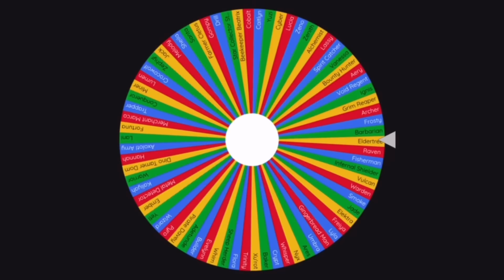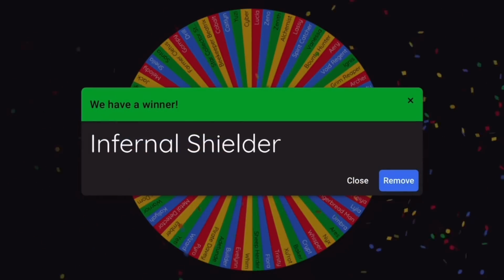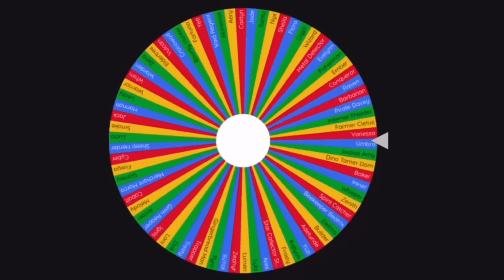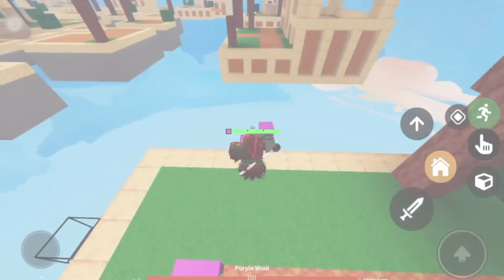This RANDOM WHEEL Chooses My Kit But I can’t Use ARMOR ep. 2 | ROBLOX BEDWARS